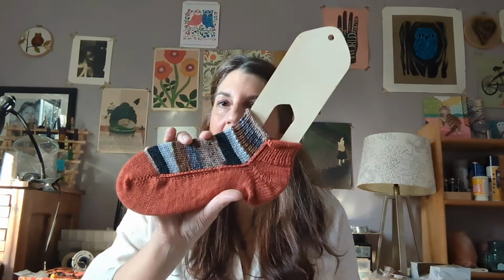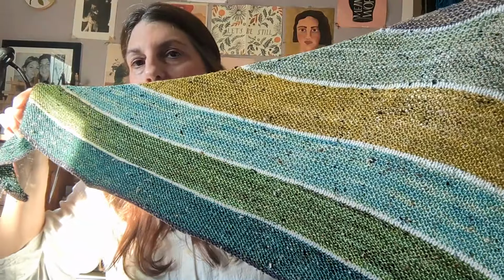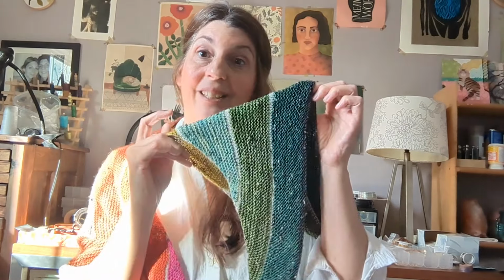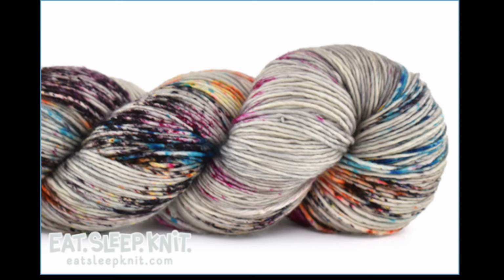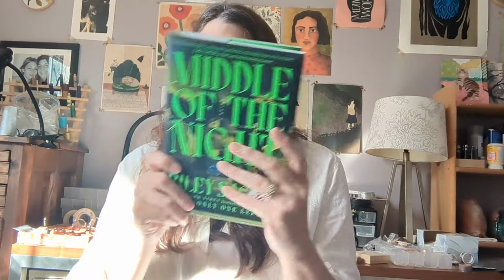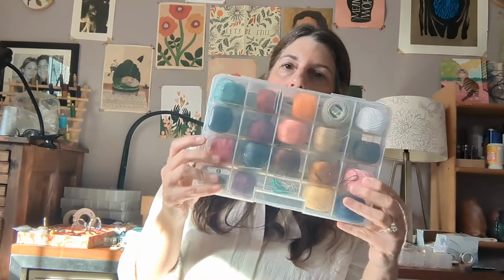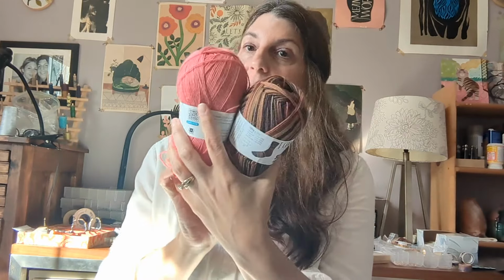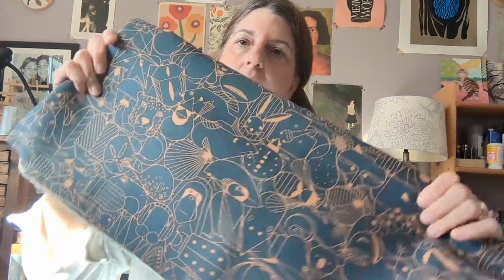Knitting Vlog #86 Handmade by Lorelei Over Easy Socks, Kolorblok Shawl, Westknits MKAL, Rhinebeck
I am @LoreleiEurto on Ravelry and my project pages are up to date.

Book talk-= Middle of the Night by Riley Sager